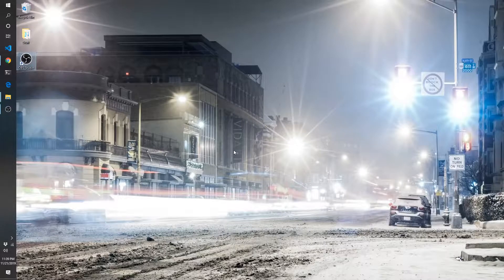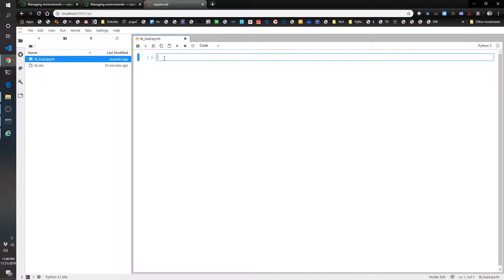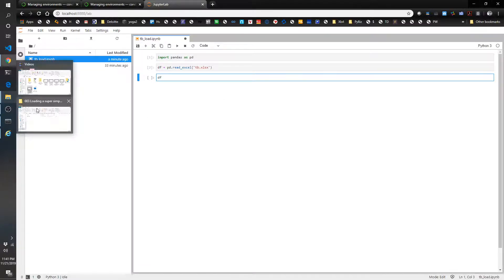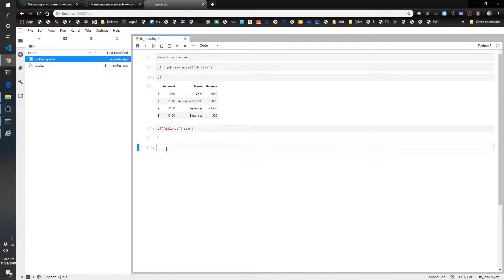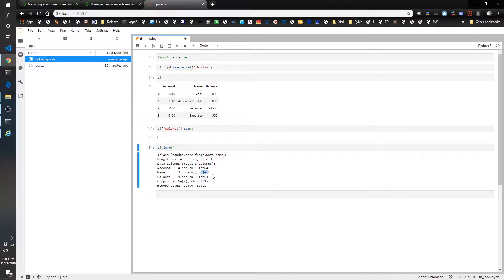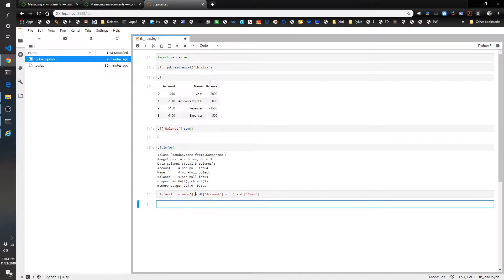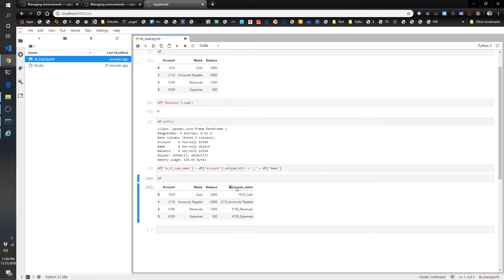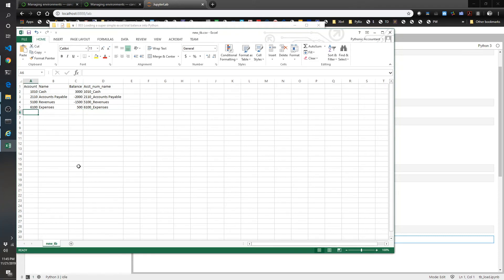[2] Load a super simple excel trial balance into Python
Watch how you can easily load an excel trial balance into python, add a column, and export to csv.